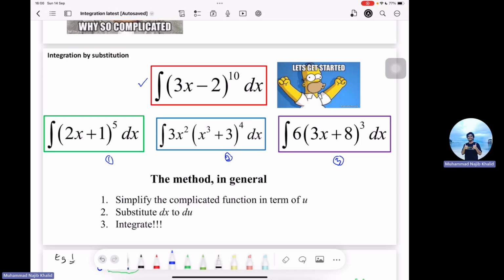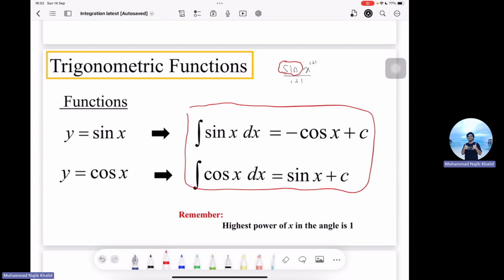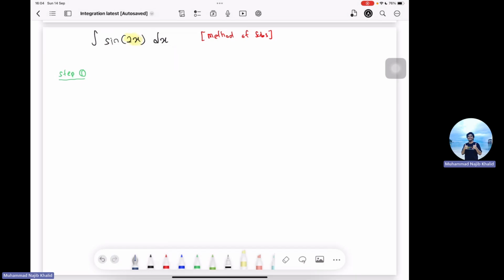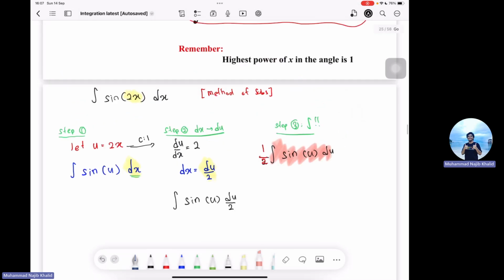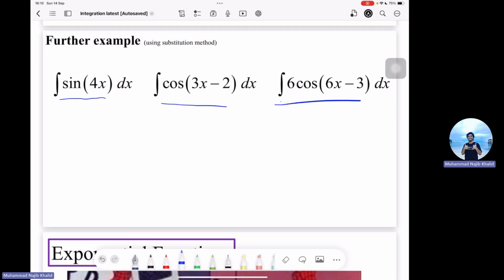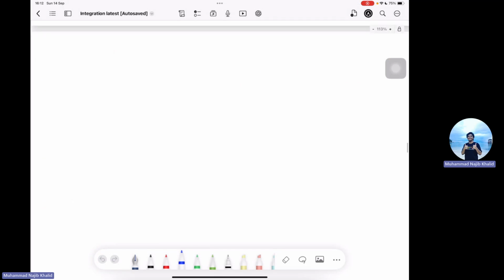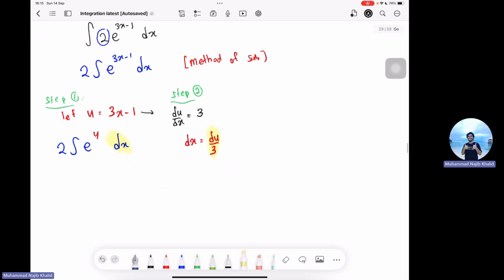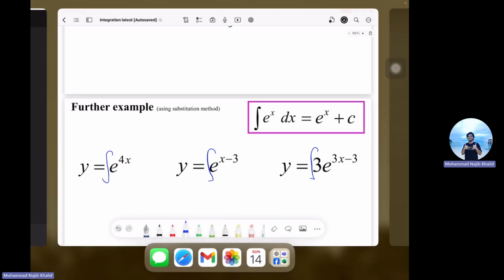Integration of Trigonometric & Exponential Functions | Applying Substitution Method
Level up your calculus skills with this lesson on integration of trigonometric and exponential functions! 🌟 In this video, you’ll not only learn to solve these integrals but also see how the substitution method from the previous lesson applies in real problems.

🔹 What you’ll learn:

Key strategies for integrating trigonometric functions

Techniques for exponential function integrals

Applying integration by substitution effectively in new contexts

This video is perfect for pre-calculus and calculus students, as well as anyone looking to strengthen their grasp of integration techniques.